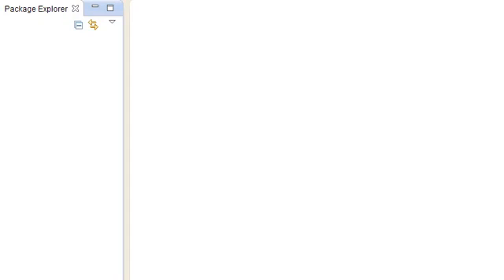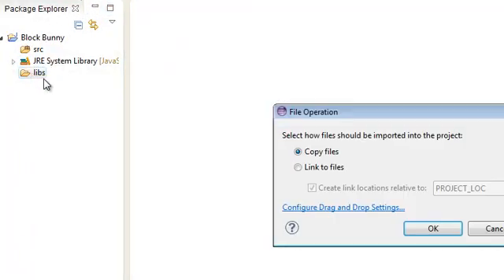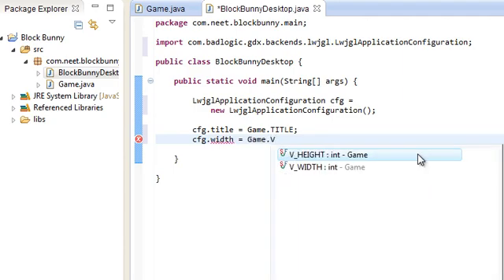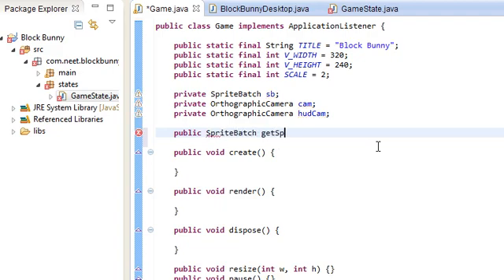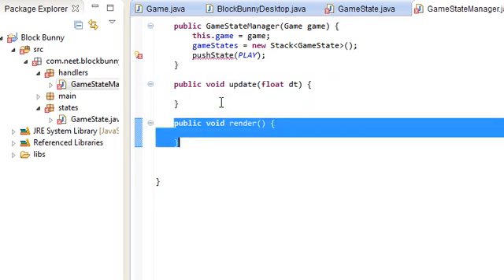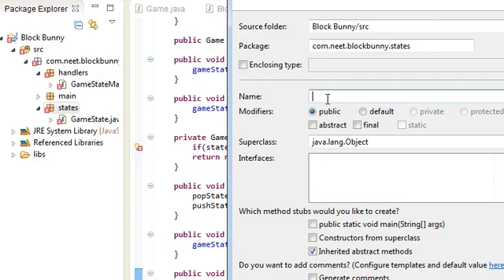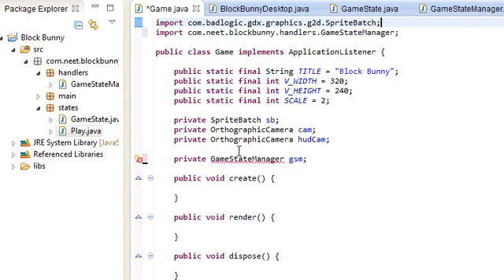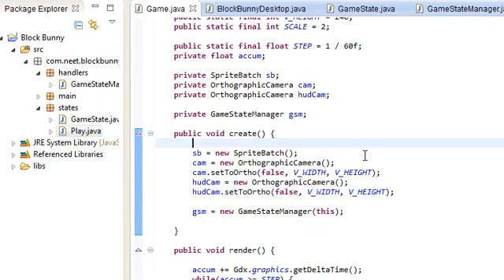LibGDX Box2D Tiled Tutorial - Block Bunny - Part 1 - Setting up the project + Game Preview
Use the libgdx-setup.jar to create the project. Don't do it manually like this.

This tutorial uses LibGDX v0.9.8 (I think). I will assume everyone watching this is going to use the latest version. If the code has compile errors or doesn't work properly, or some classes are missing, or whatever, then you need to find out what changes are made:
and figure out how to fix it yourself.

I will ignore all questions about updates to the LibGDX API.

Also, use the new Set Up UI which uses Gradle to create the projects.

Just an intro to the game we'll be making. Not much tutorial stuff going in here. Just a quick project set up. You can just grab the source code and skip this video if you're comfortable with setting up a desktop project. Just make sure you know I'm using my own stack based GameState structure. Oh, and fixed time steps.

The next video, I'll be explaining how Box2D works. I won't be working on the game in the next video. It'll just be me messing around with Box2D.